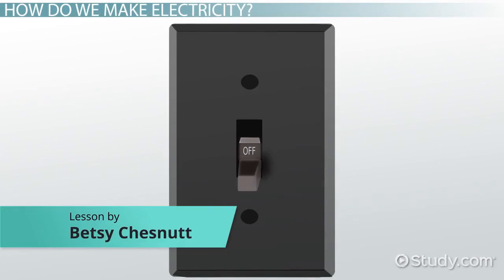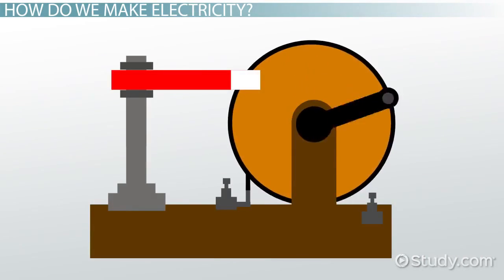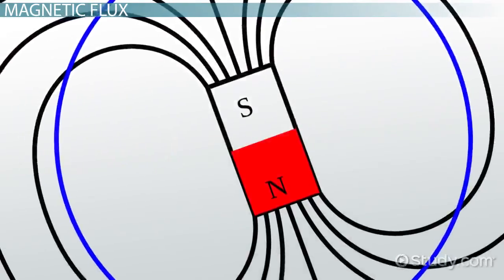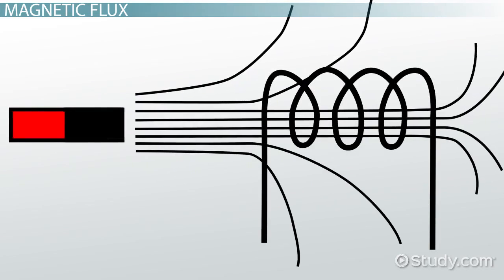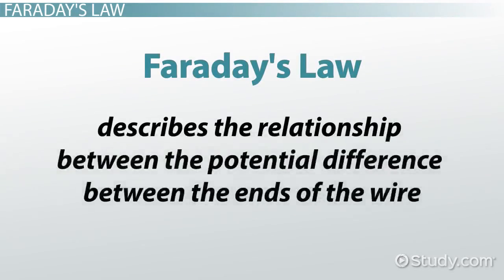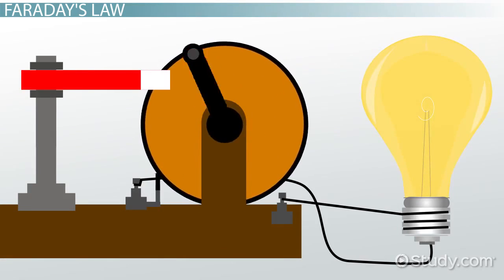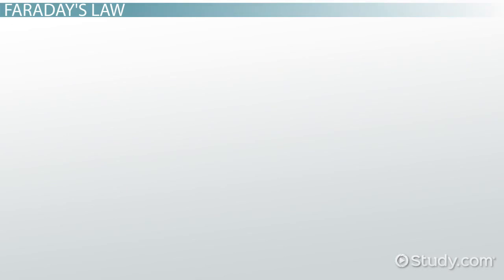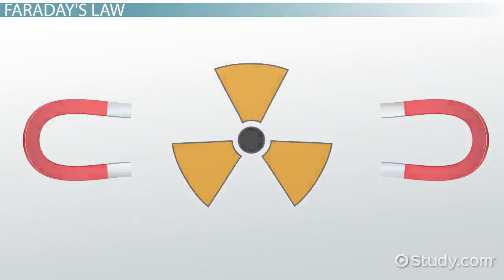Lenz's Law, Magnetic Flux and Motional EMF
Lenz's Law, Magnetic Flux and Motional EMF   Video & Lesson Transcript   Study com